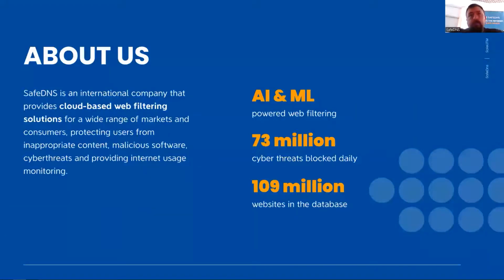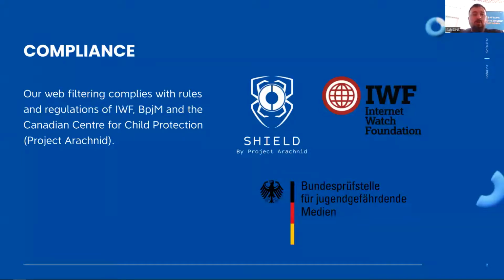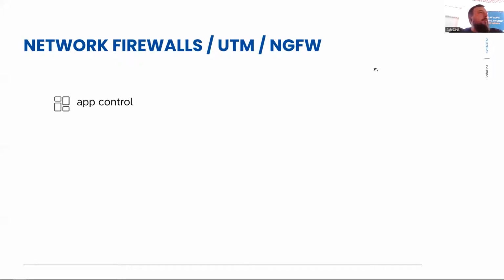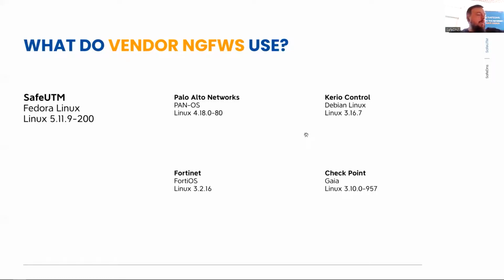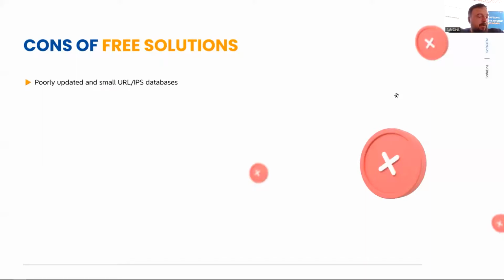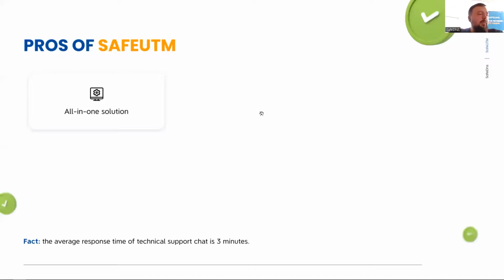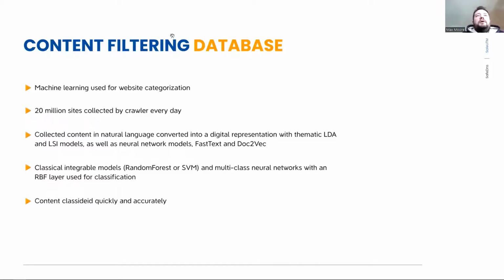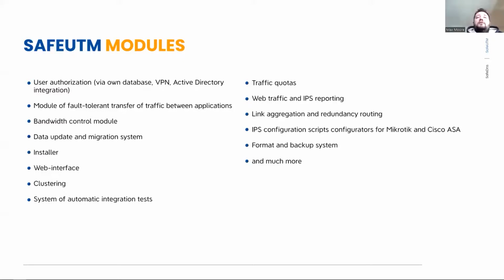Webinar about SafeUTM - Next Generation Firewall: our all-in-one cybersec solution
SafeUTM - Next Generation Firewall: our all-in-one cybersec solution.

Check our demo of the solution and a Q&A session.
SafeUTM works with almost any hardware, keeps you away from leasing equipment, and saves you time & money.